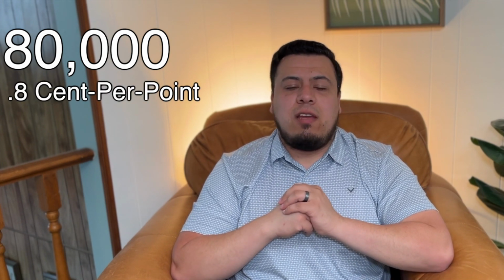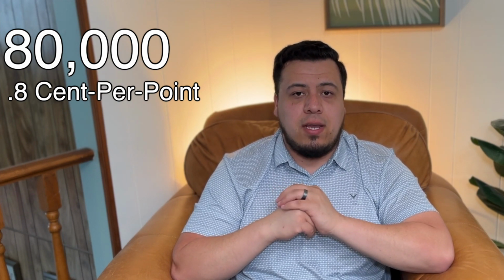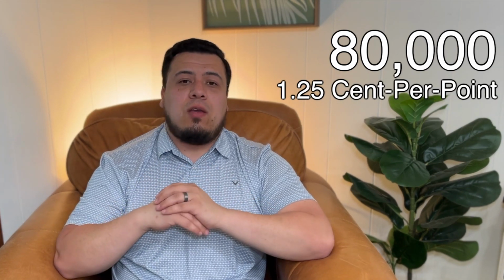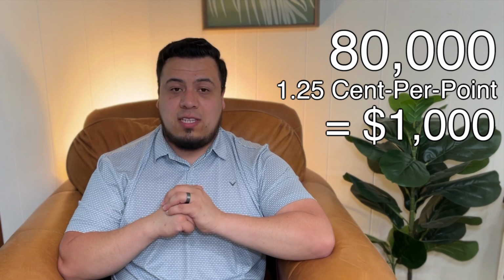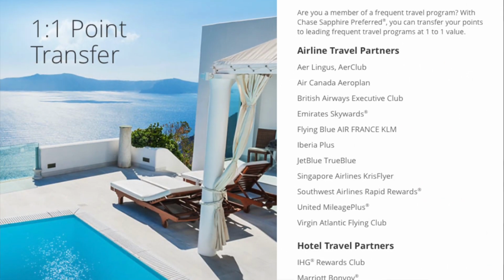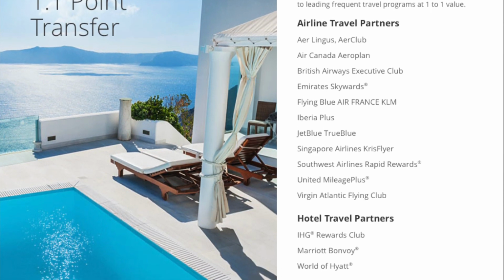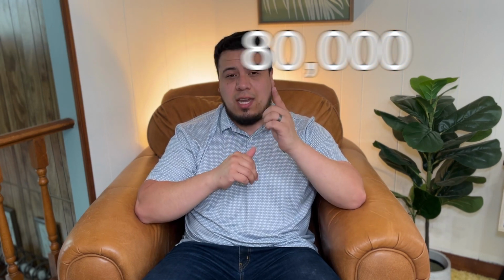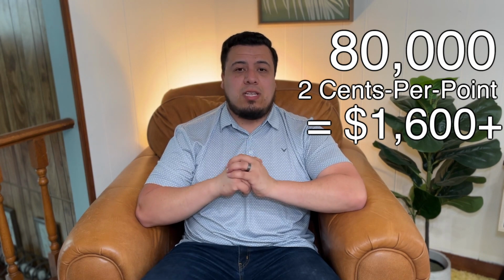What’s the value of the NEW Welcome Offer on the Sapphire Preferred?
Today we'll cover the recent increased Welcome Offer on the Chase Sapphire Preferred card. We'll cover how you can attain it and more importantly what value you could get out of the 80,000 Ultimate Reward welcome offer.

Chase Freedom cards: Apply for the Chase Freedom Unlimited or Flex Cards with this link. We can both get rewarded if you're approved!

Chase Sapphire Preferred Card: Apply for the CSP Card with this link. We can both get rewarded if you're approved!

Chase Ink Cards: Apply for the Chase Ink Business Cash, Unlimited, and Preferred Cards with this link. We can both get rewarded if you're approved!

Thanks for taking the time to watch my videos!